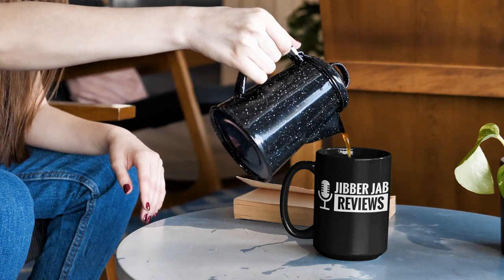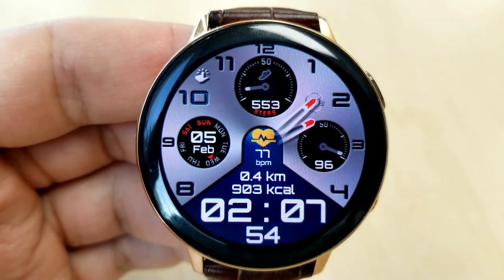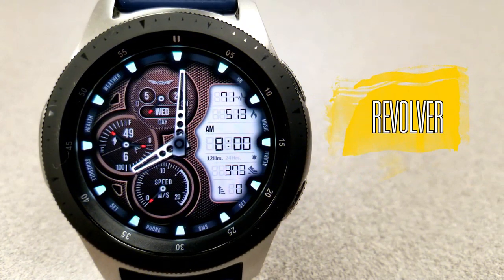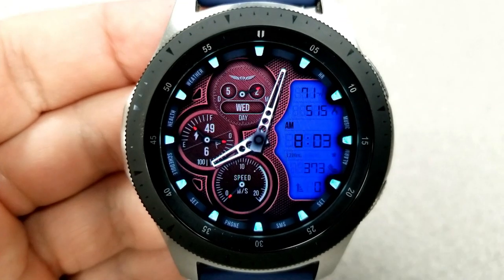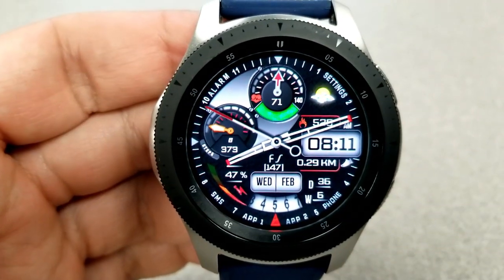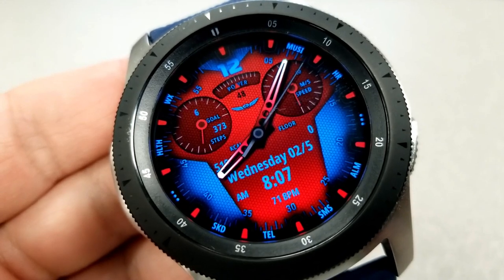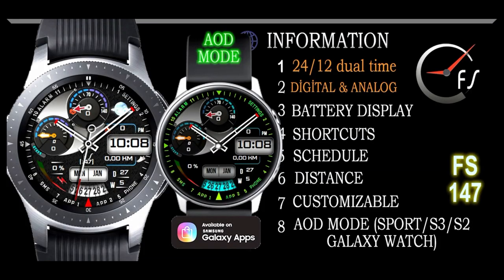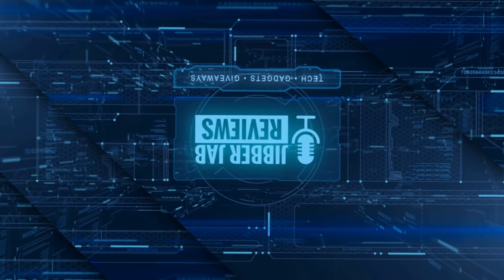TOP FREE Must See & Must Download Samsung Galaxy Watch Active 2/Galaxy Watch/Gear S3 Watch Faces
Top FREE Watch Faces of the Week!  Hurry, all of these are on limited time promotions!

Samsung Watchfaces
Smartwatch